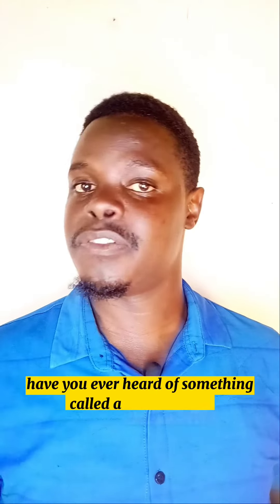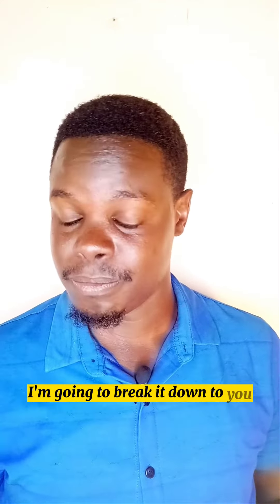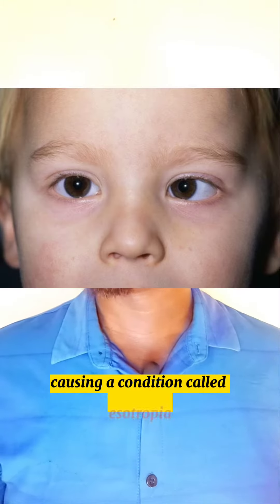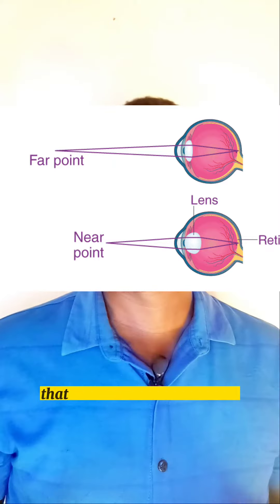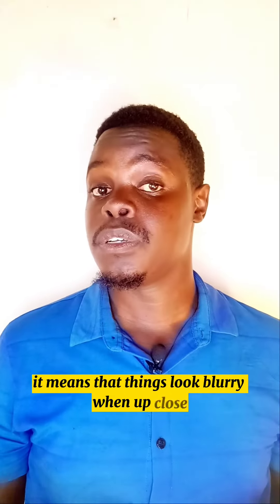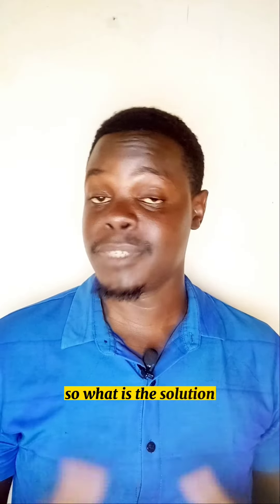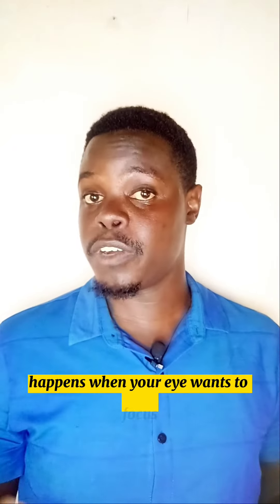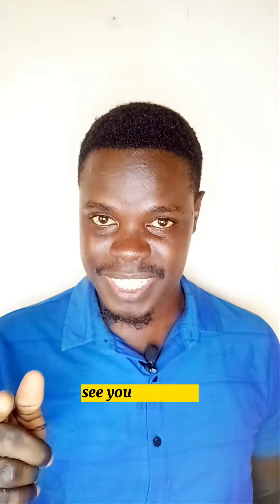Refractive Accommodative Esotropia